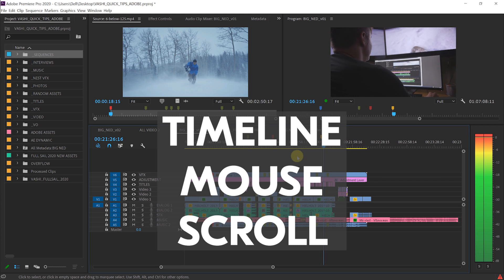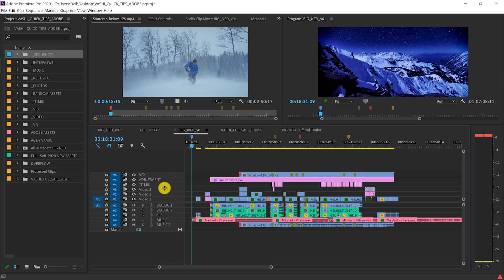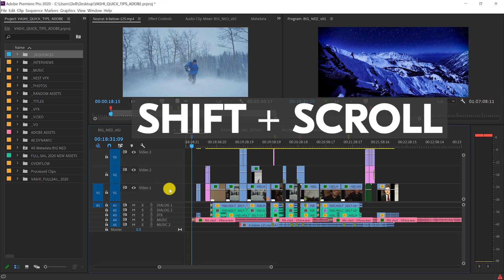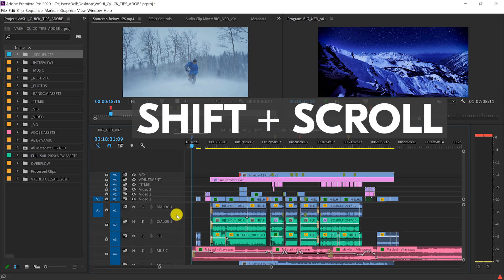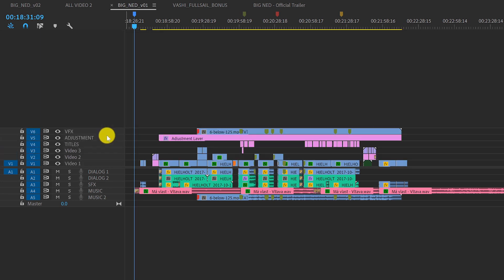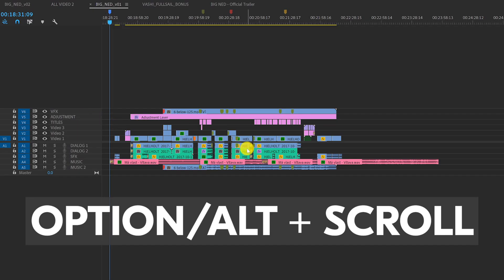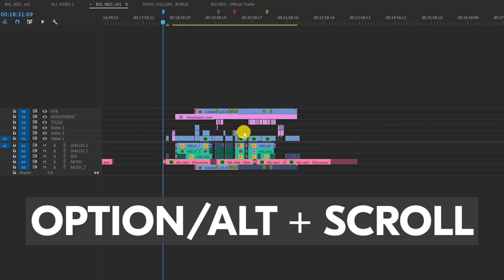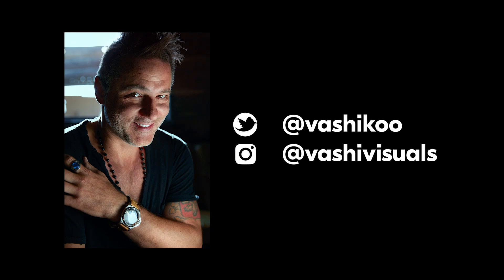Quick Tips for Premiere Pro - Timeline Mouse Scroll with Vashi Nedomansky | Adobe Video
Hollywood Editor Vashi Nedomansky is back with another 60-second quick tip in Premiere Pro. Learn how to utilize the scroll function from your mouse to auto resize video and audio tracks, revealing thumbnails for all of your footage.